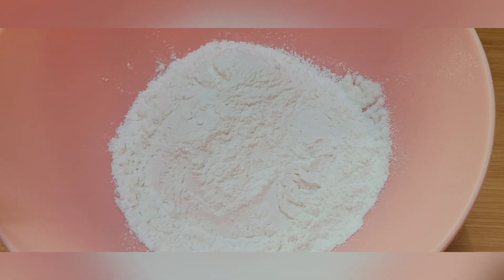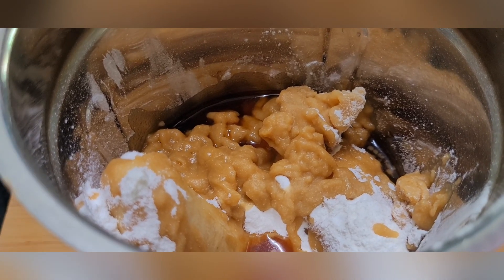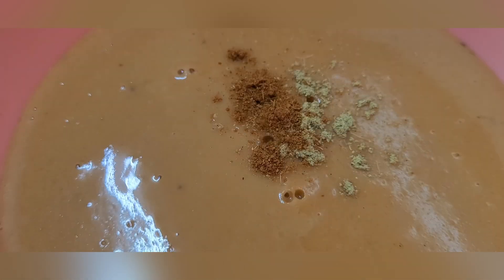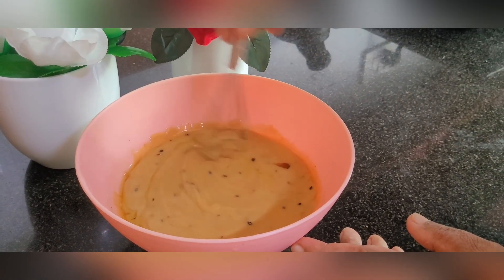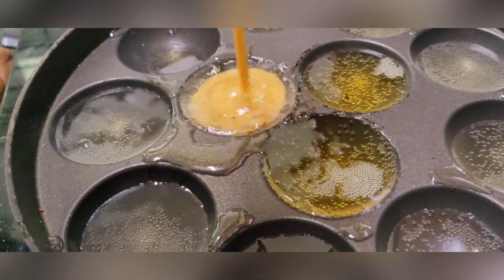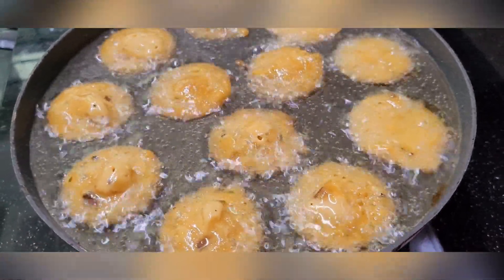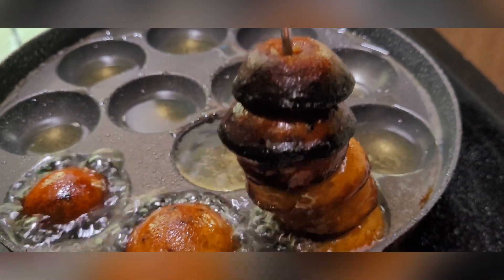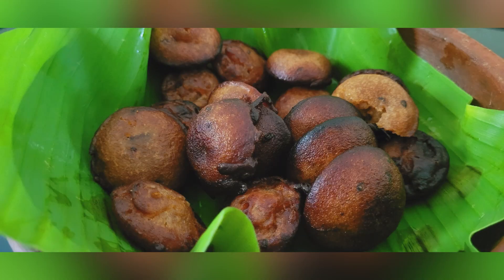easy tasty unniyappam//unniyappam making with rice flour without baking soda